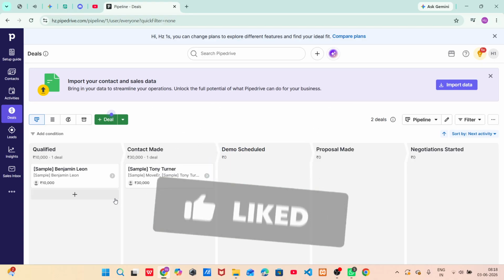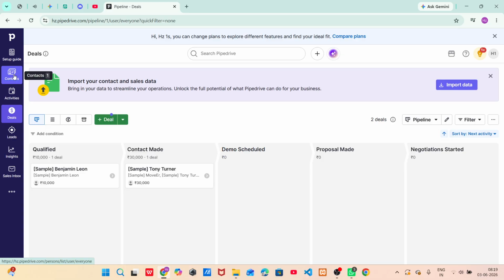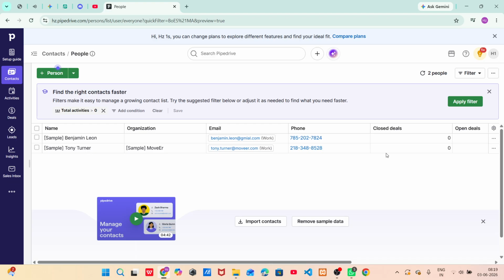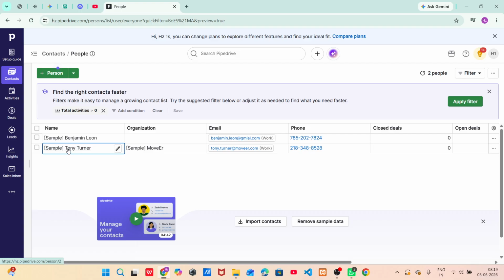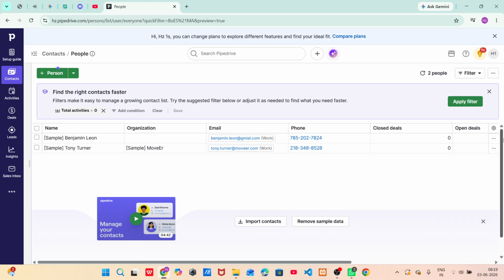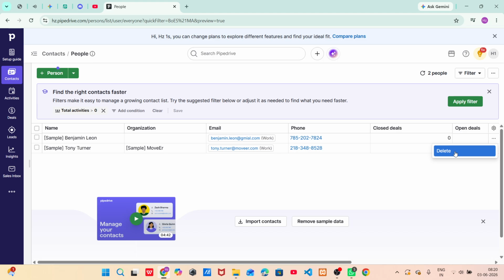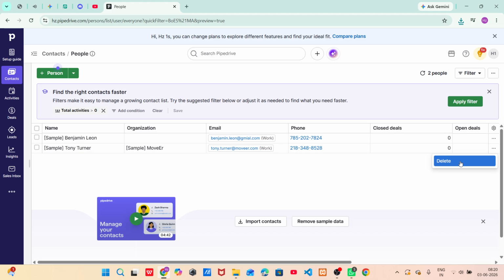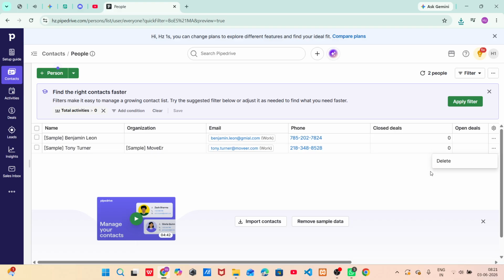How to Delete Contacts in Pipedrive (Step By Step) (2026 Guide)